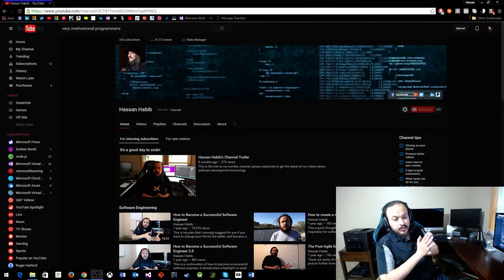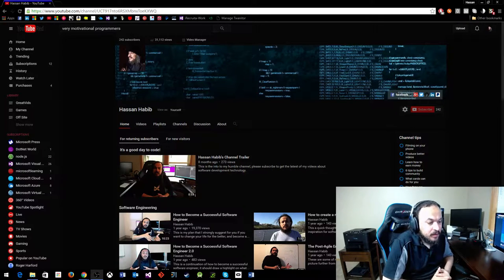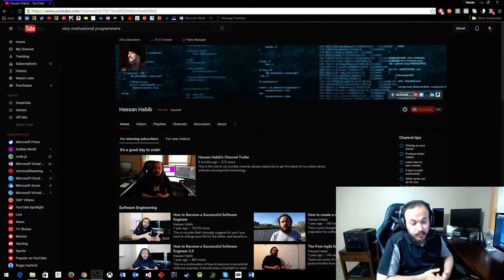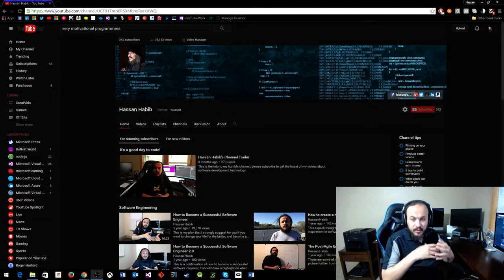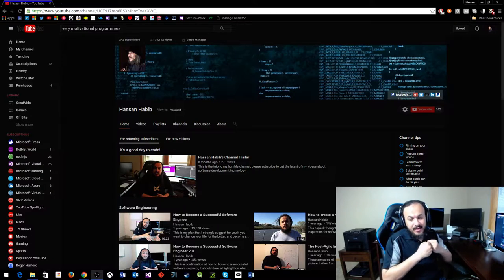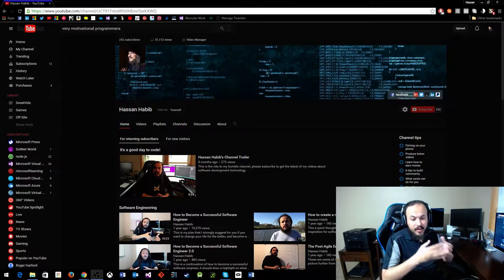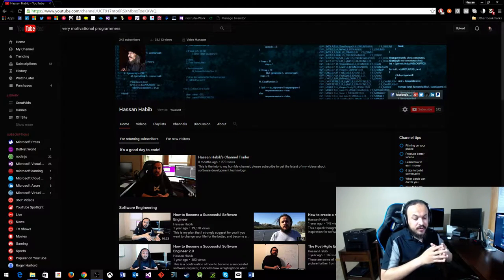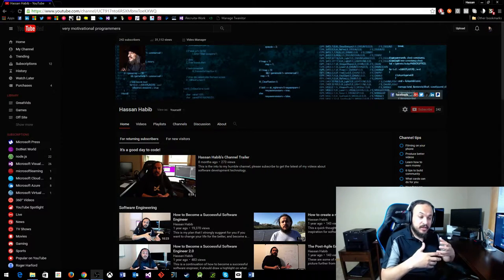What is Programming?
In this video I try to answer these questions:
1. What is Programming?
2. What is Computer Programming?
3. Why do we need to learn Programming?
4. What is an example of programming a computer?